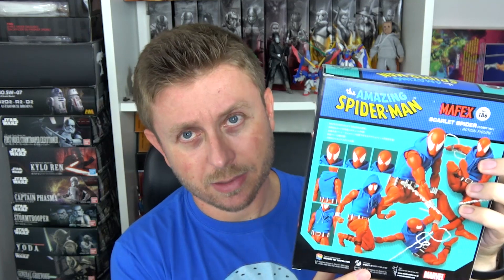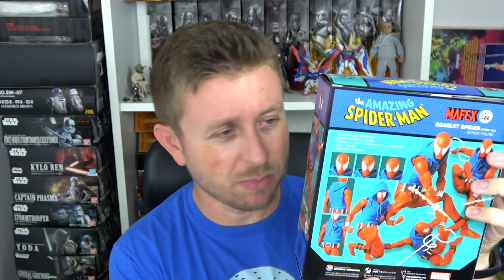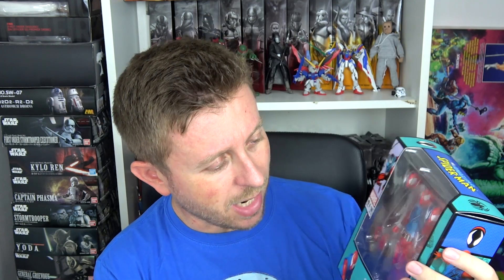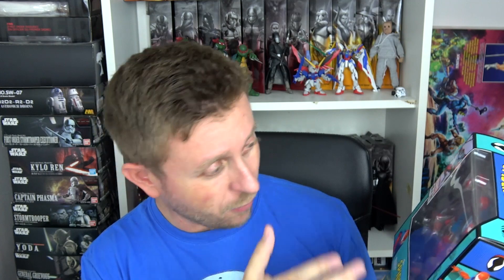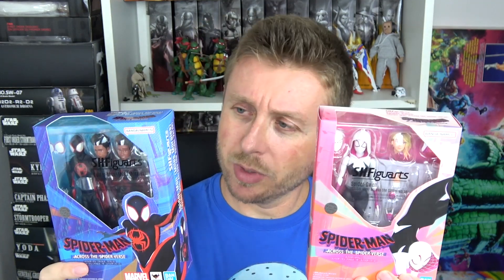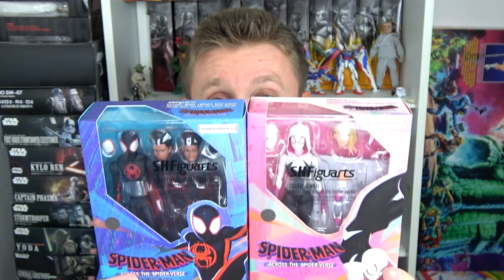Ep333 Spider-Man COLLECTION UPDATE - SHF and MAFEX!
Another update video! Few new Spidey figures arrived and I'm hyped to share them with you guys. I'll be making their reviews and posing videos soon. There is so much work to do!

Year: 2023
Brand: Medicom Toy MAFEX and Tamashii Nations S.H.Figuarts
Size: 6 inch (15 cm)